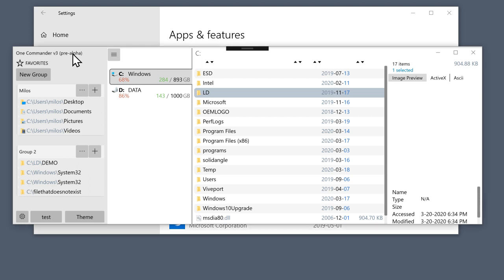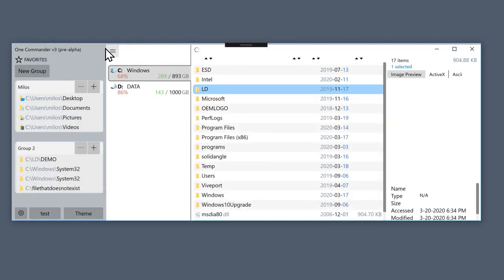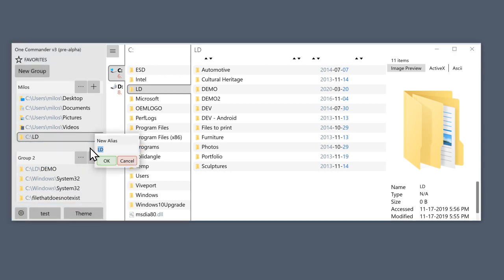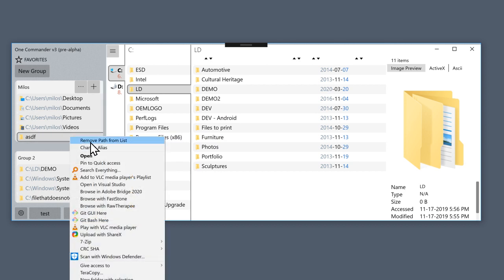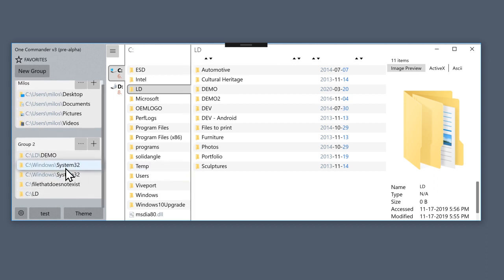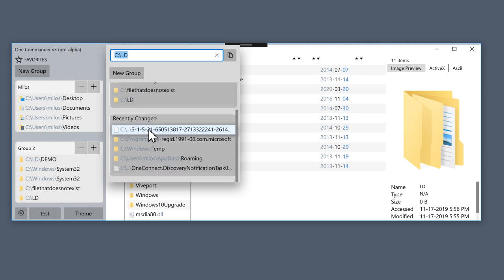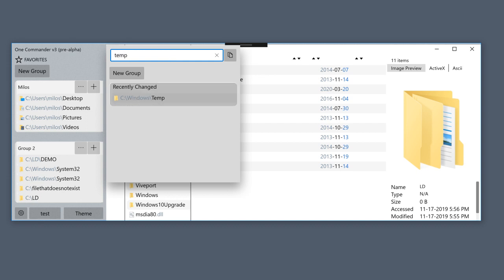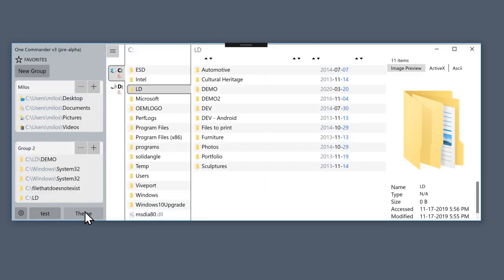One Commander v3 - March 21st 2020 progress (pre-pre-pre-alpha)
New: Acrylic Window, Item Margin, Recent items searchable, Favorites groups, adding removing items and groups
This one is not released yet, but v2 is available